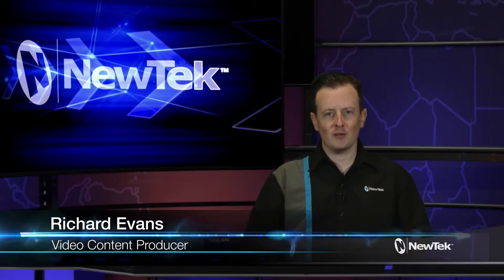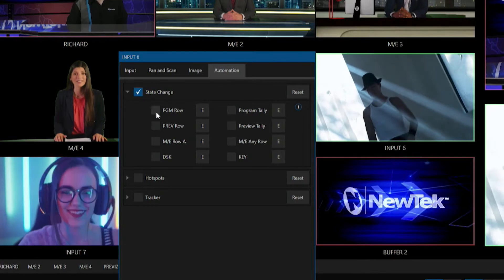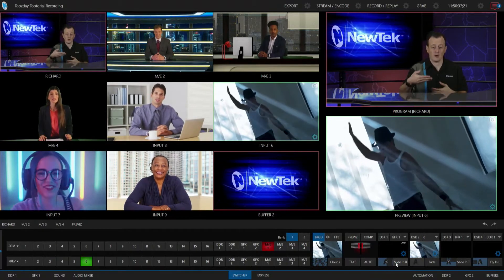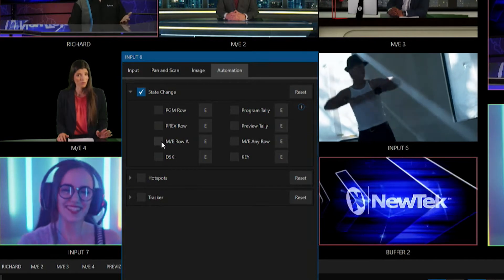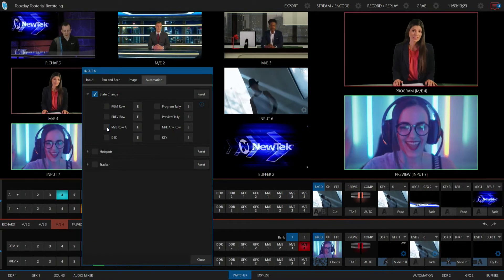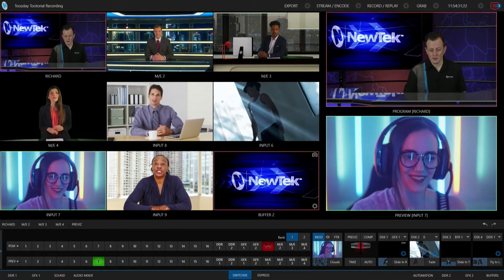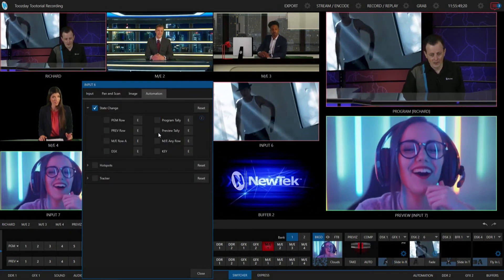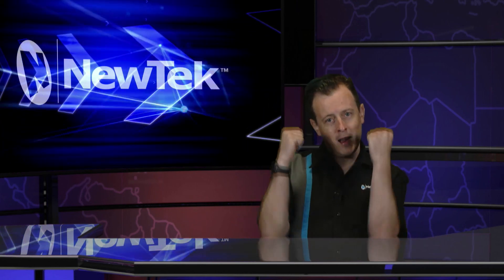Tuesday Tutorial: State Changes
In this video we show you how to utilize state changes to help automate parts your broadcast and expand your show in interesting ways.